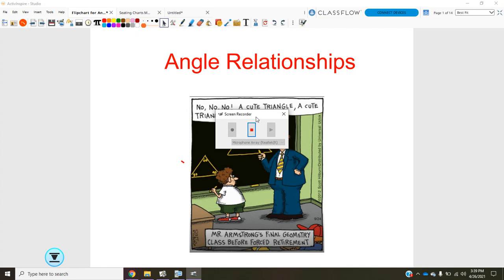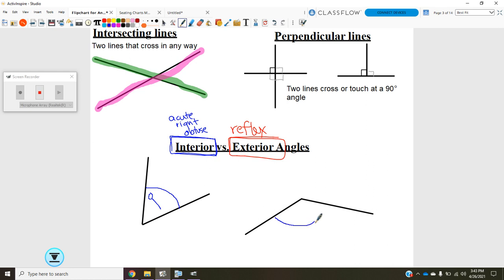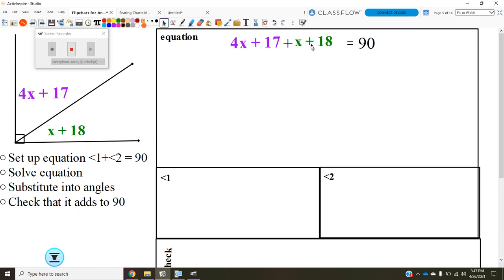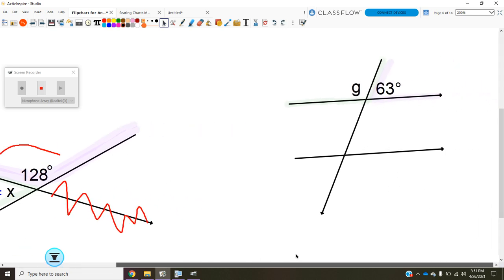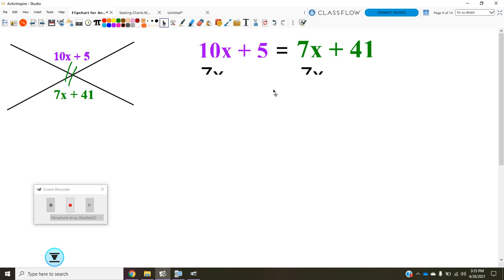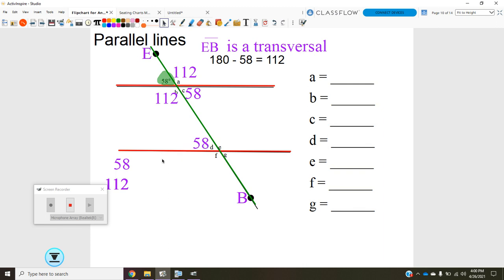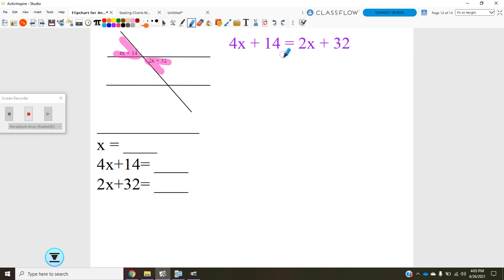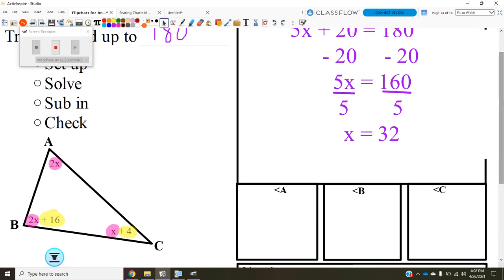EdPuzzle Angle Review